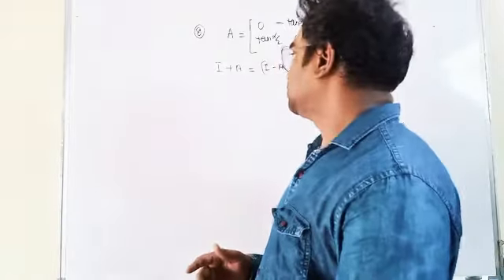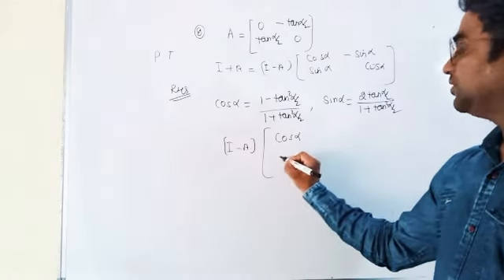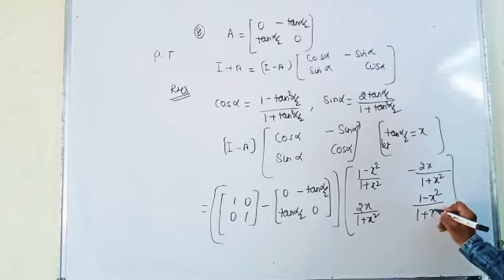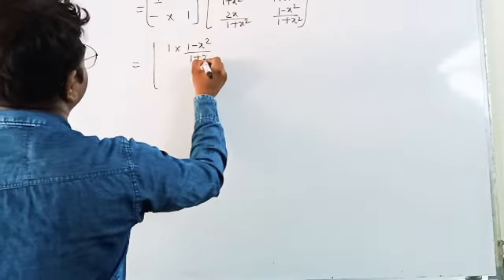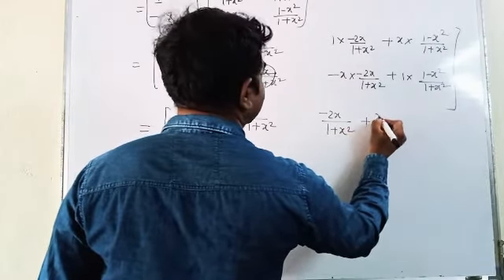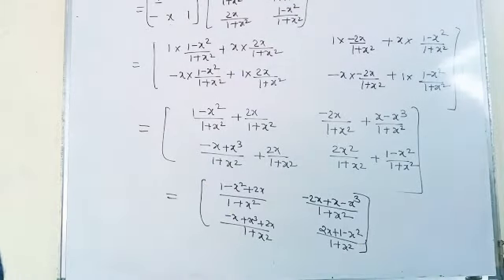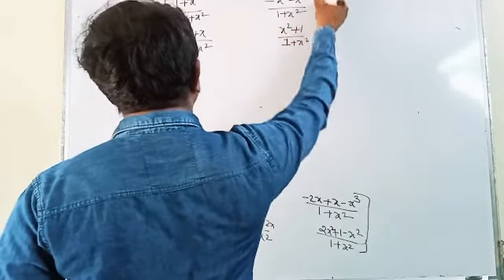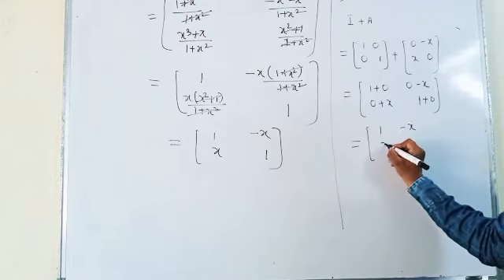MATRICES EXERCISE PROBLEMS